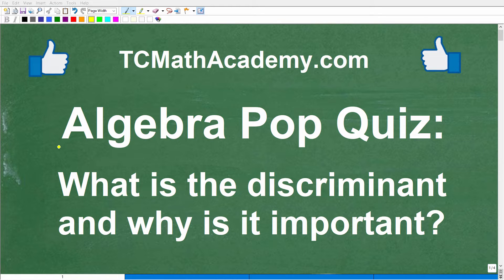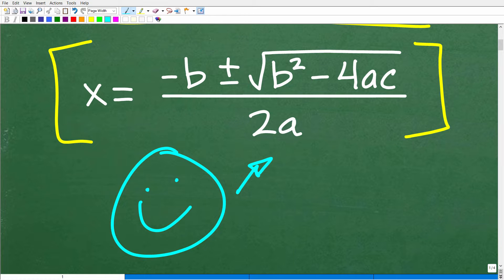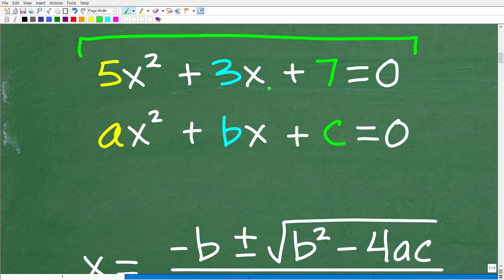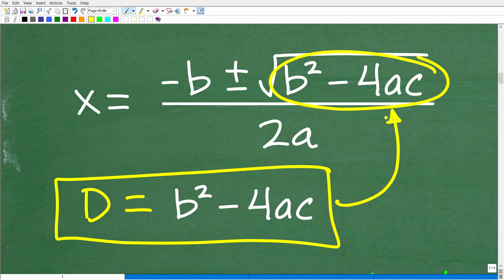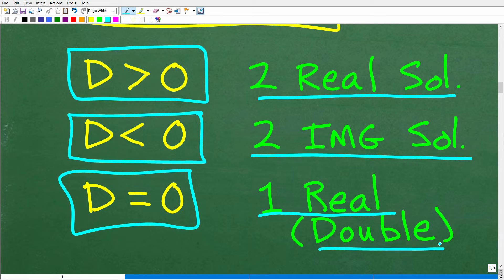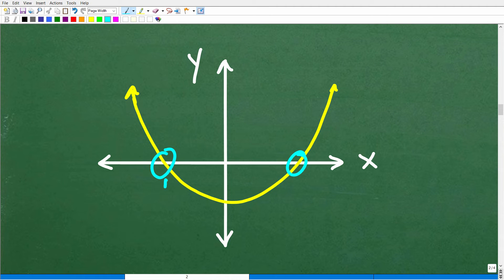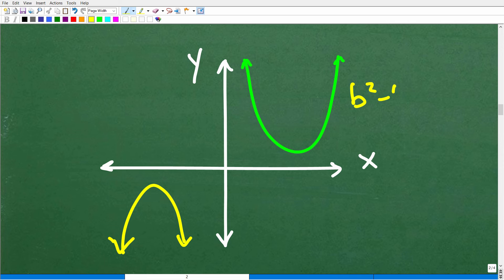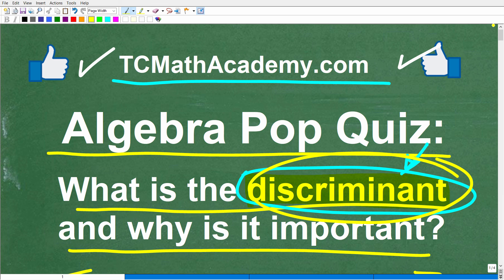Algebra Pop Quiz: what is the discriminant and why is it important?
Algebra study question quadratic equations - what is the discriminant?